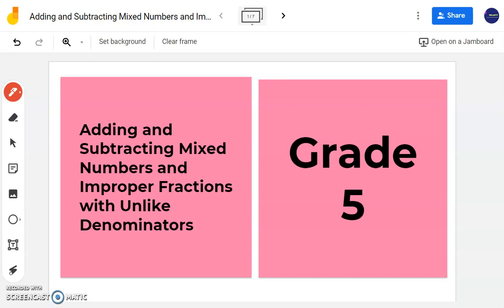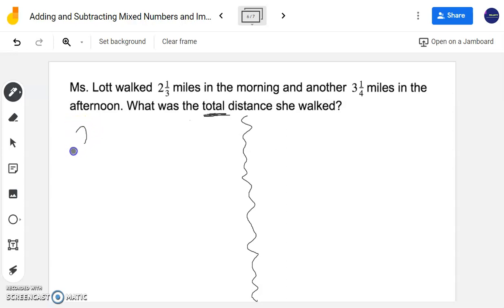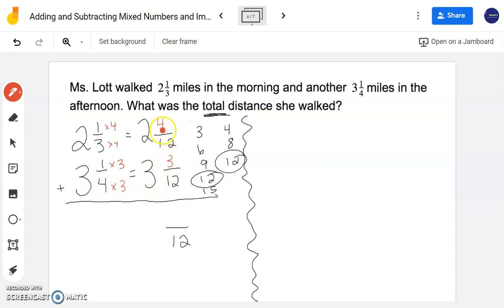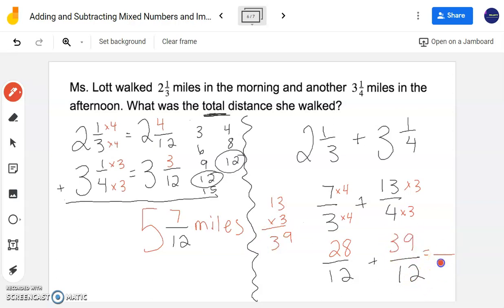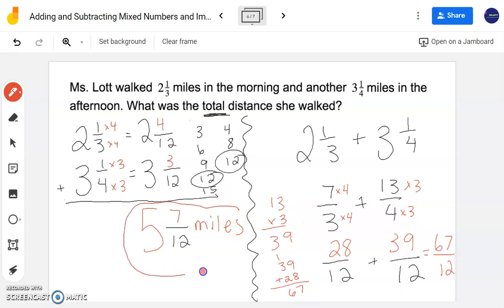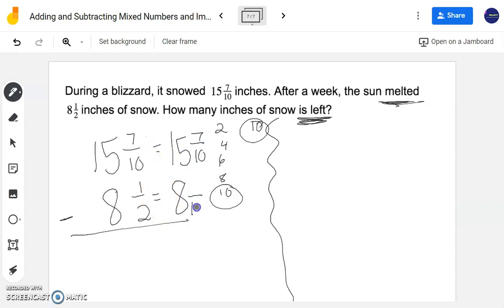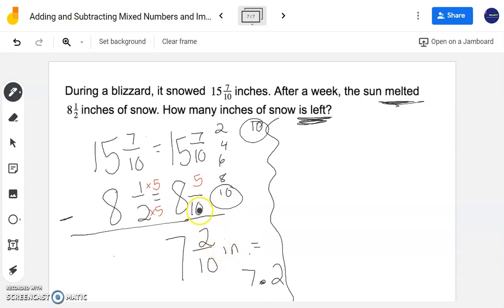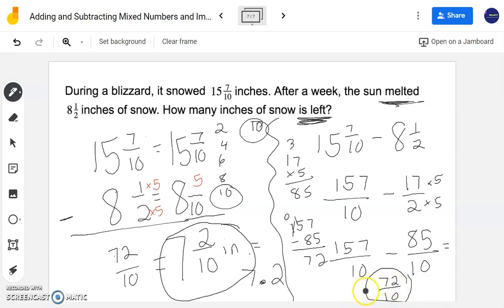Adding and Subtracting Mixed Numbers and Improper Fractions with Unlike Denominators (PART 2)